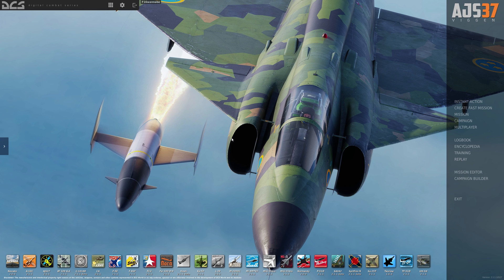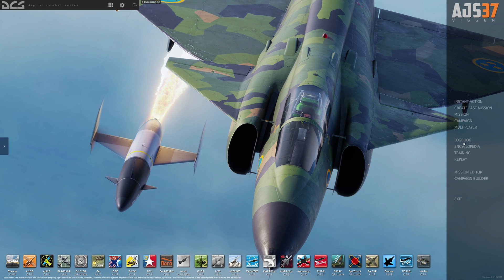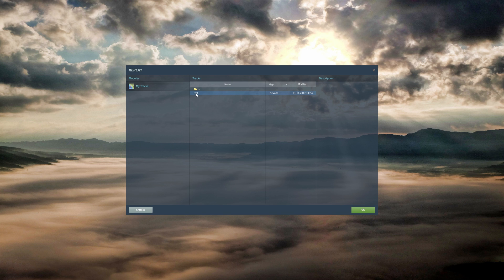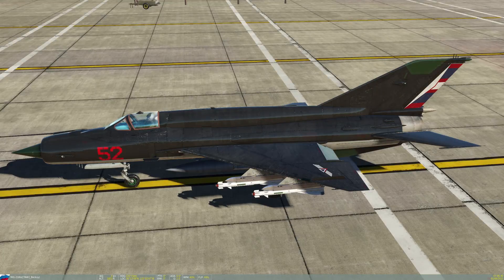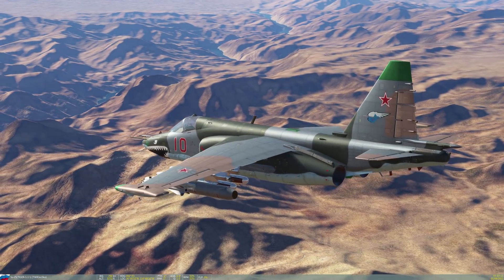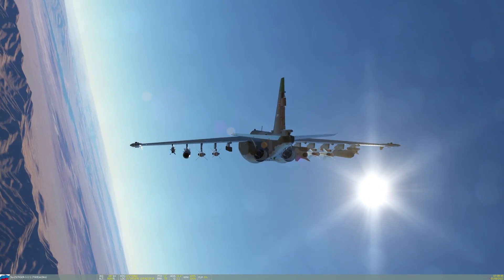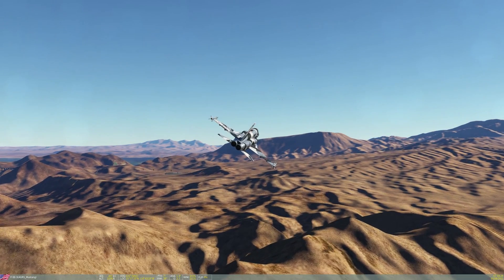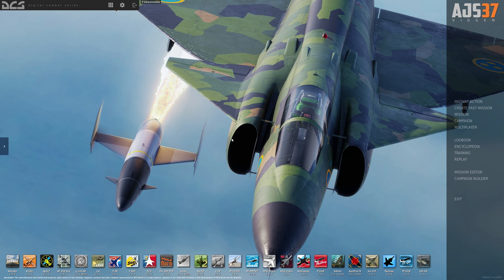DCS Track Replay Tutorial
This is a tutorial on how to enable external views on your tracks after flying on a server that doesn't allow external views.  Also in this tutorial are basic controls/tips inside the replay section of DCS.  Try not to fast forward more than 4x or you will corrupt the track replay.  "Corrupt" replays will show your aircraft or others aircraft doing funky things that really didn't happen during the real session (crashing, spinning, flying into mountains).  Please remember this doesn't always work and thats why we create a backup of the track file before replaying.  Also this is just a method I found to work, there may be others and if you have any input please let me know.  Thanks!

CPU Specs:
Gigabyte Z97X-SLI
Intel i5-4690K
Nvidia  GTX 1070
16GB DDR3 Ram
X-55 Stick
MFG Crosswinds